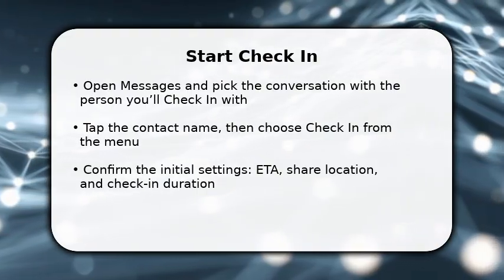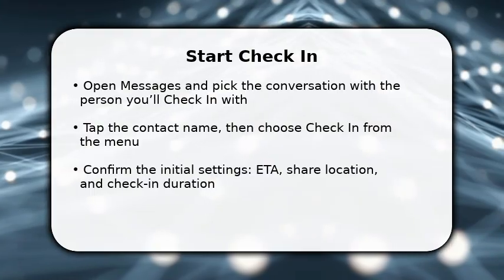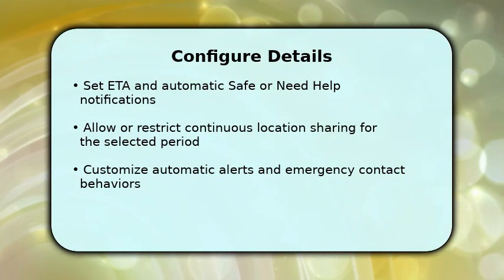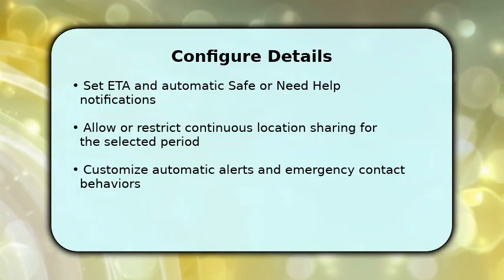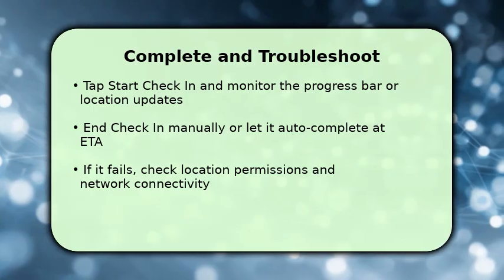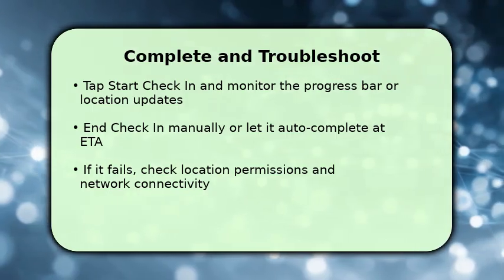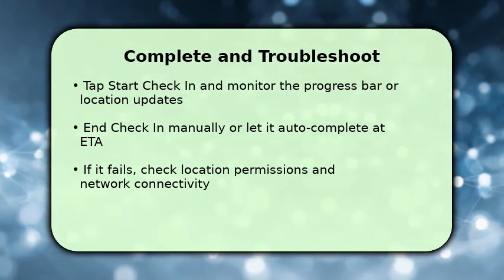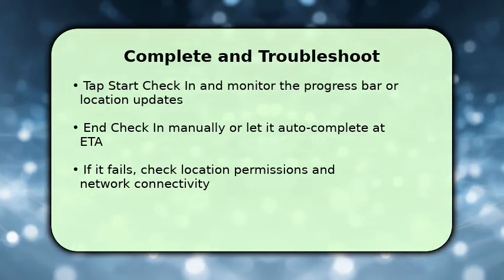How to Use Check in on Iphone (updated)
Discover the step-by extricate process of using 'Check in' on your iPhone with our latest tutorial. Updated guide includes quick tips for iOS users to easily share their location and connect with friends.